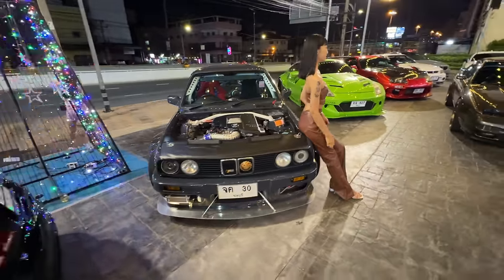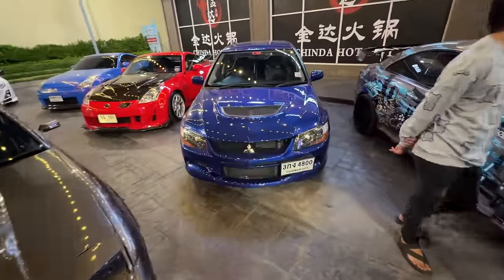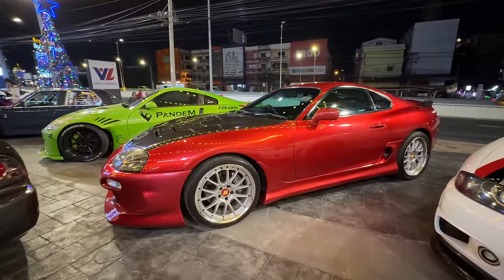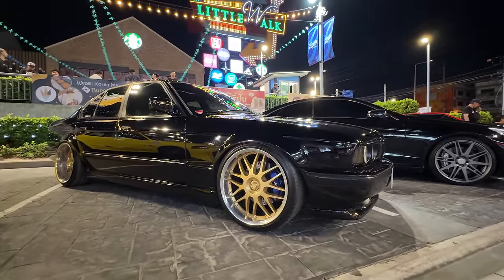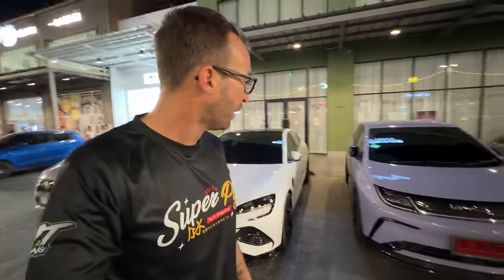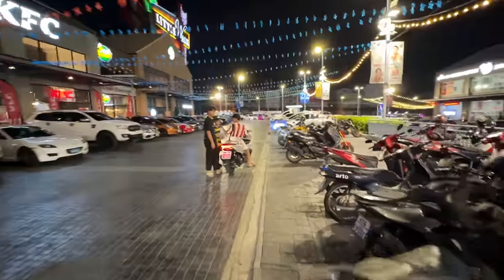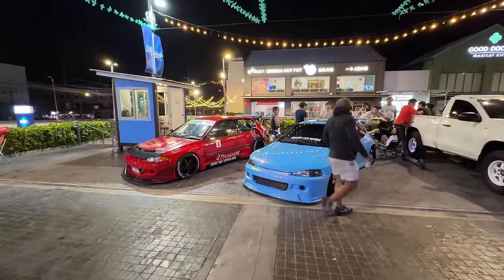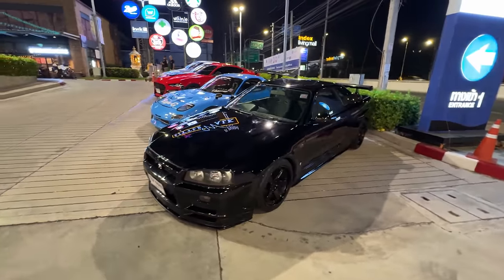Local Night Car Meets in Thailand are a Different Vibe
Need my help planning your trip to Asia, relocating to Thailand, or growing your YouTube Channel? Schedule a one-on-one video chat consultation with me